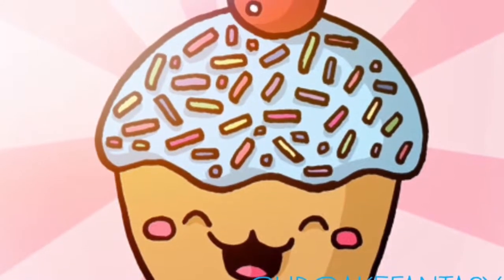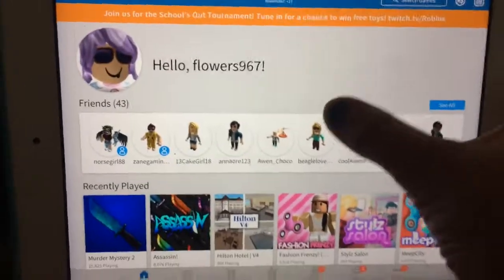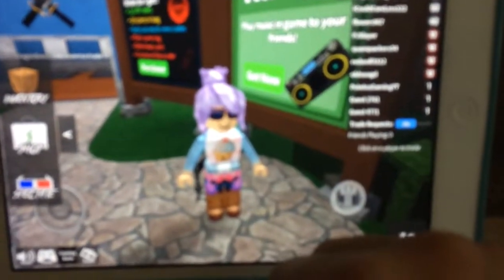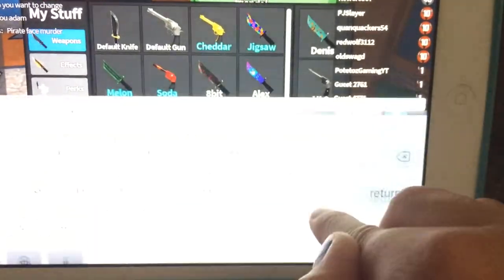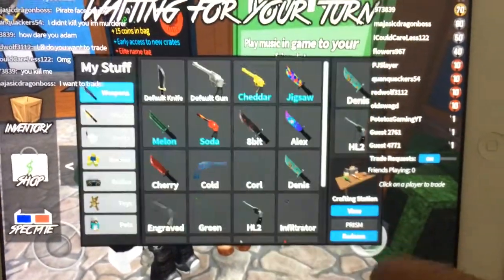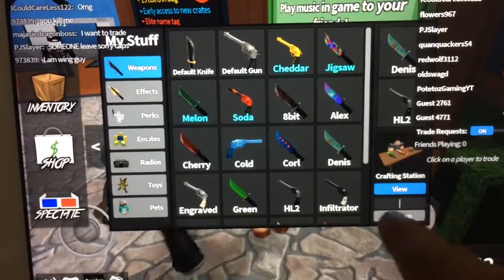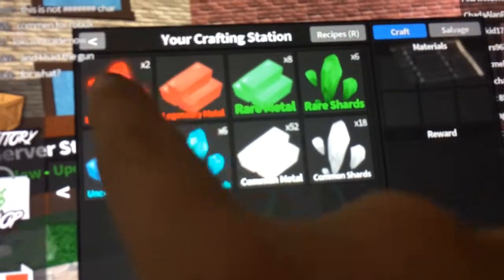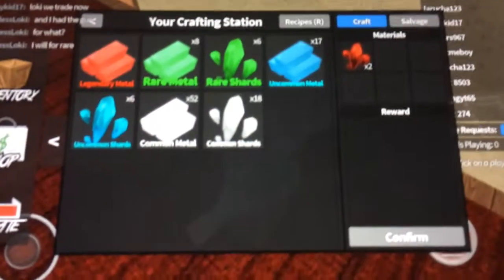ALL Of The Redeem Codes In Roblox MM2!! | Cupcakefantasy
This was an amazing vid that I hope will work for you as much as it did for me!!